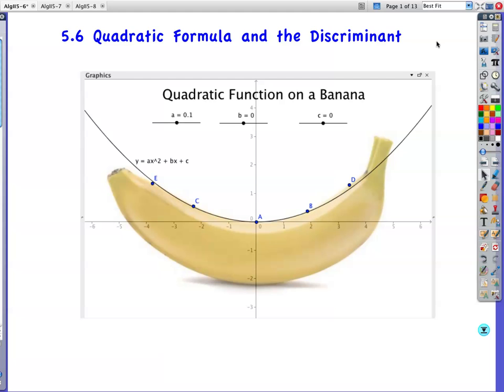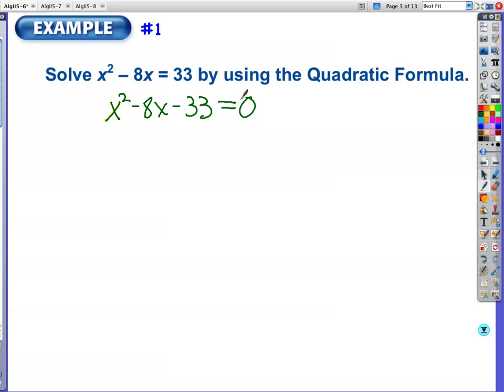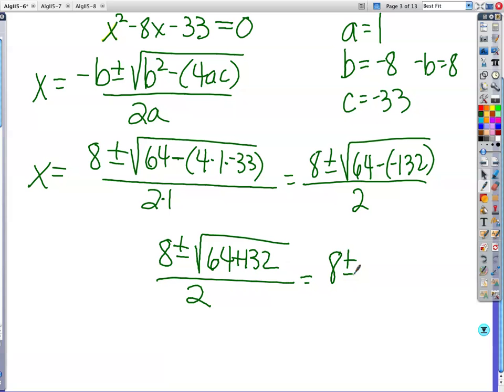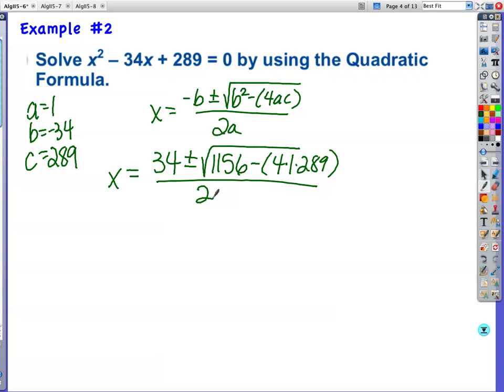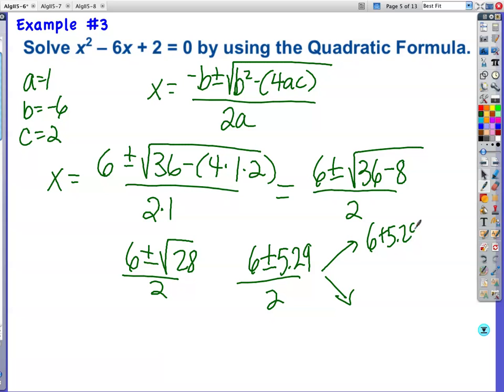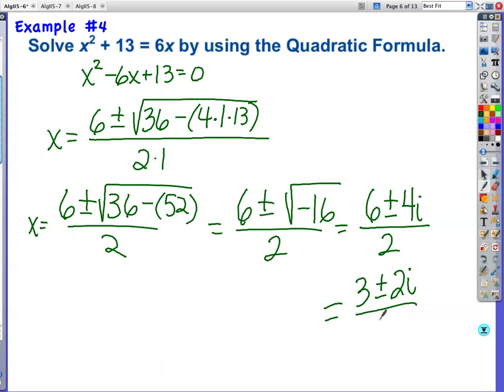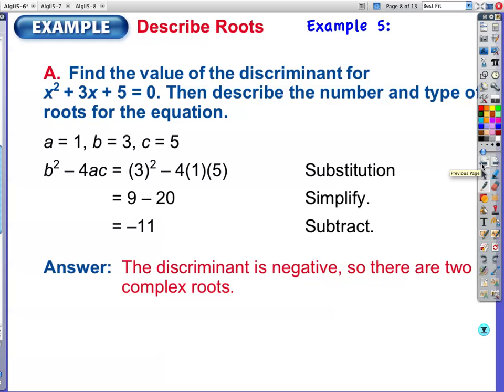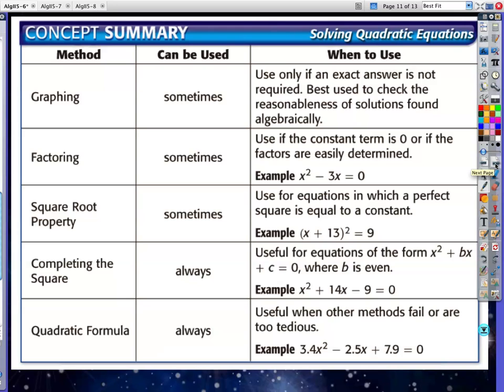AlgIIFound 5 6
Notes/Info over Section 5.6 AlgII Foundations